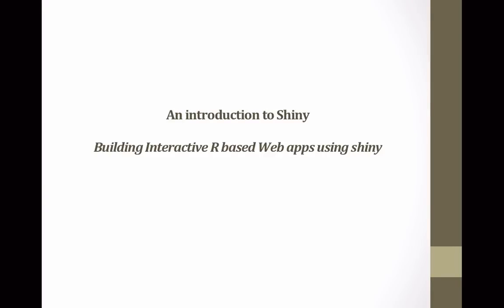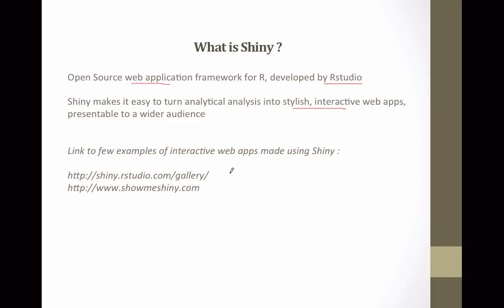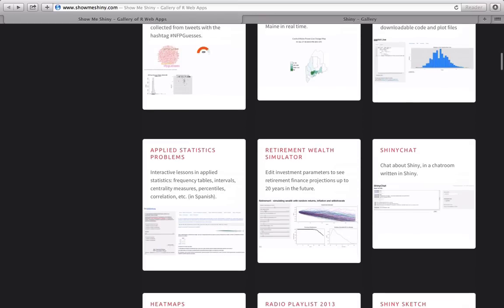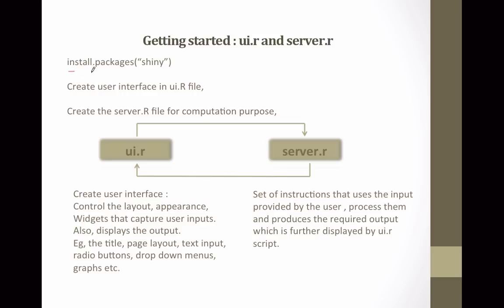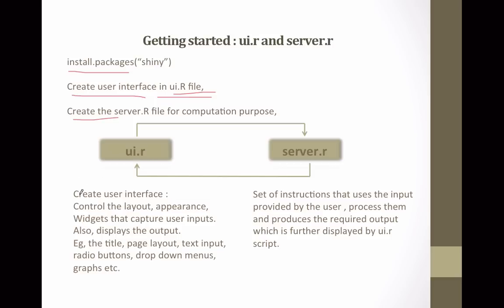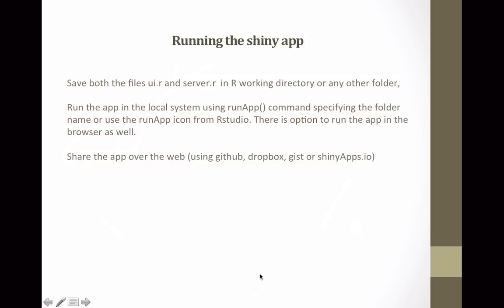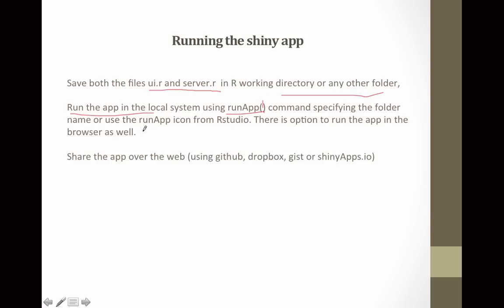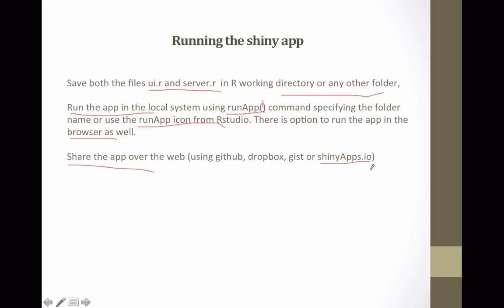R Shiny app tutorial # 1 - How to make shiny apps - An introduction to Shiny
This video is an introduction to R Shiny.

R Shiny app tutorial # 11 - how to download table data in shiny – downloadButton() and downloadHandler() functions – csv, txt, doc

R Shiny app tutorial # 13 - how to use renderUI() and uiOutput() in shiny - Dynamic input widgets